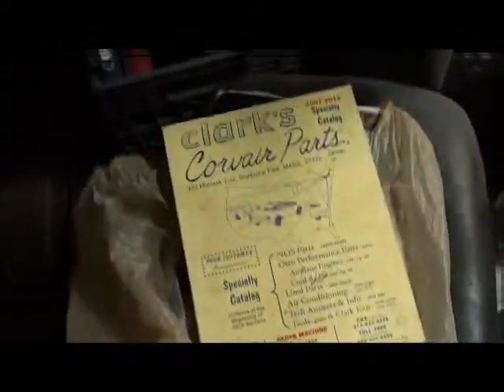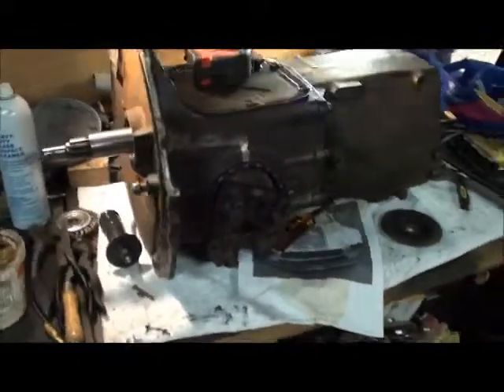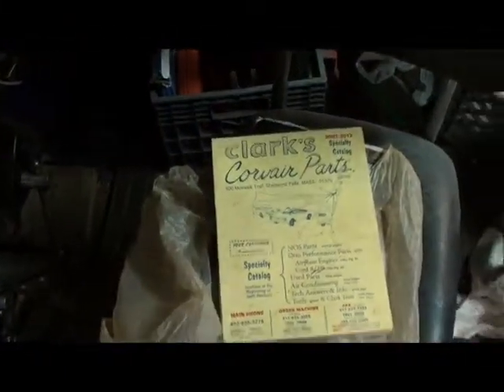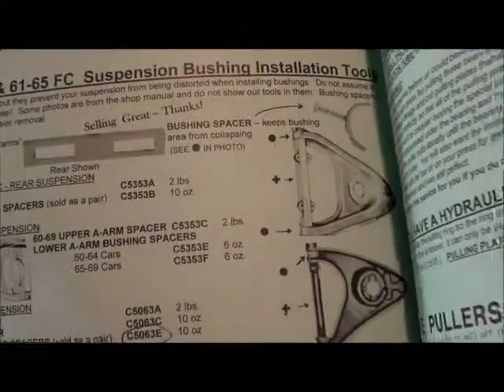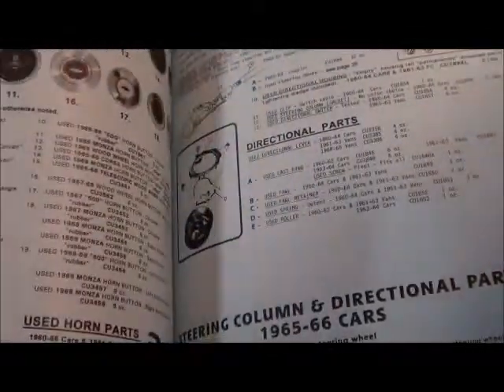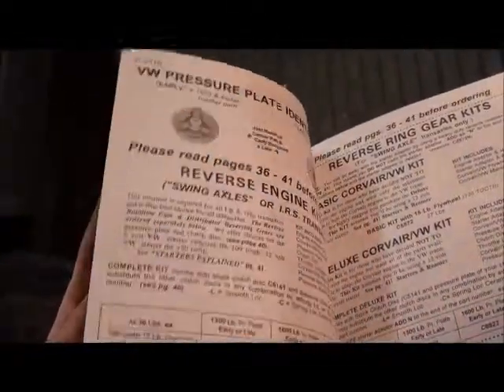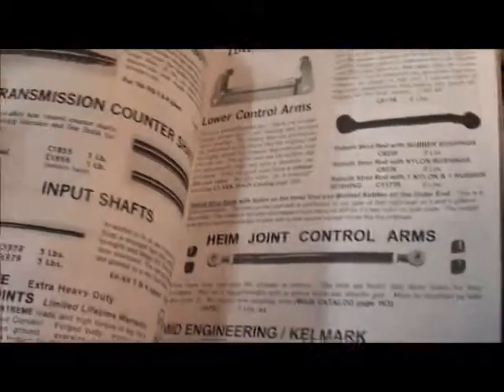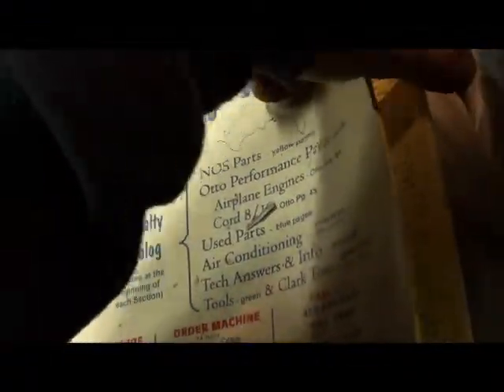Corvair transmission update